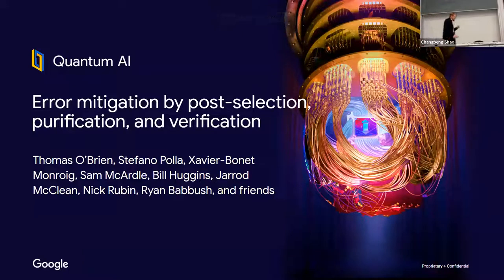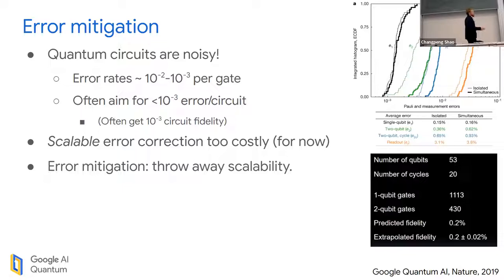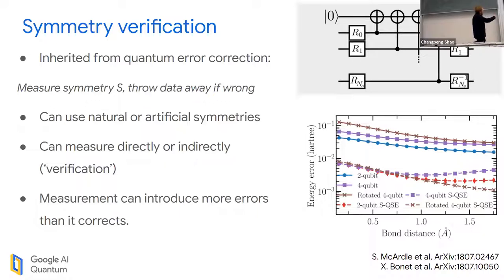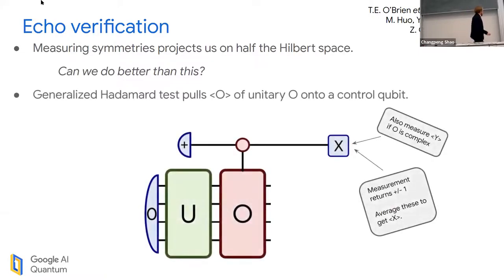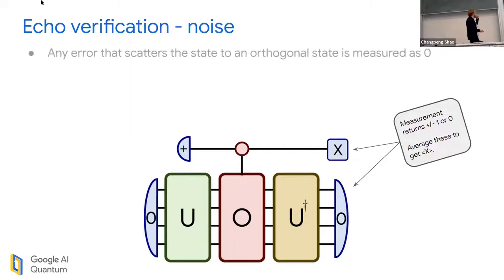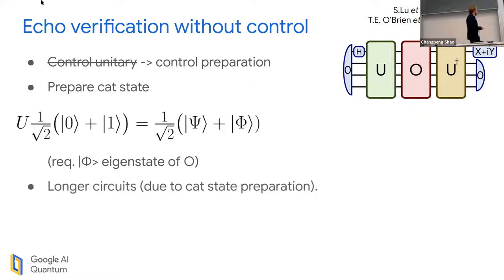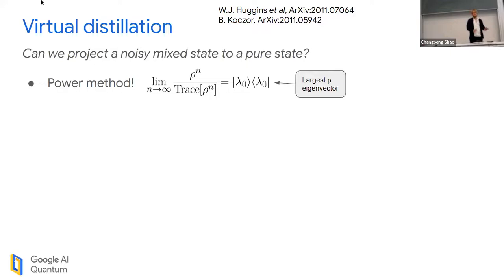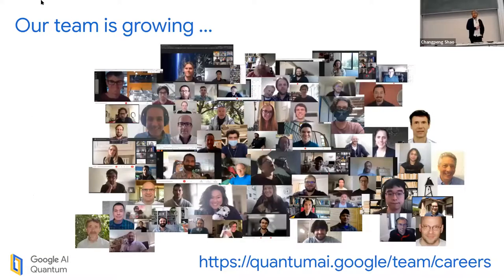Optimizing error mitigation for NISQ experiments - Tom O'Brien | QCTIP 2022